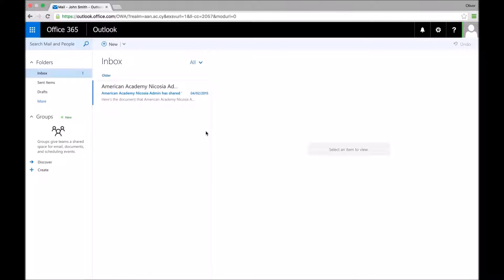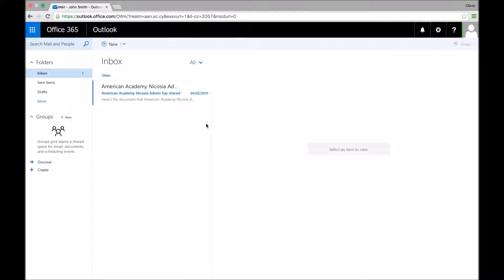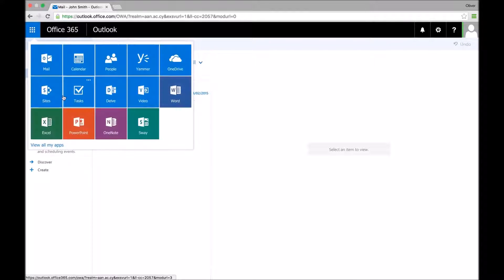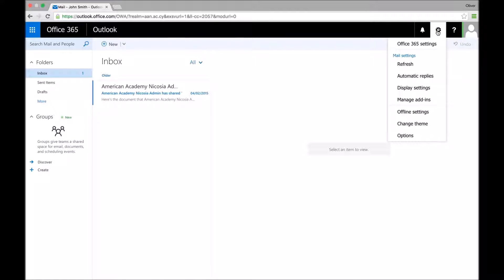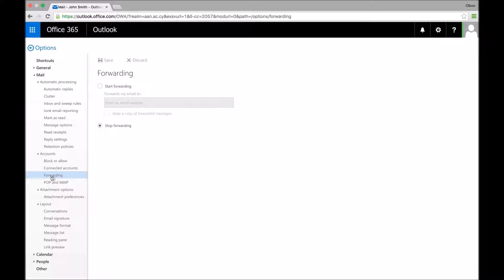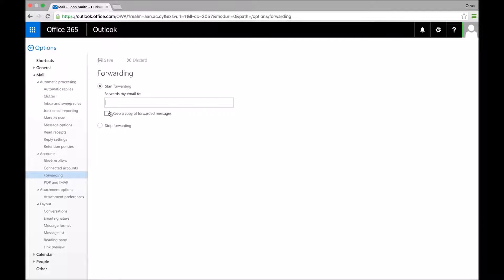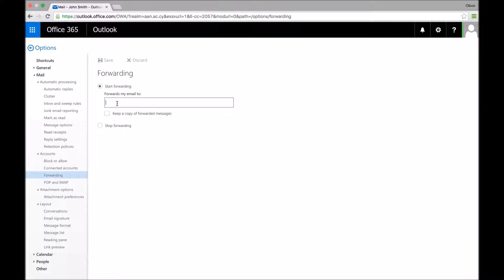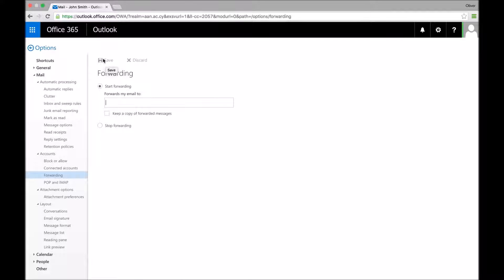6 Forwarding your E mail to another address